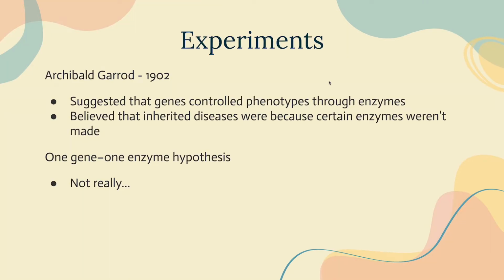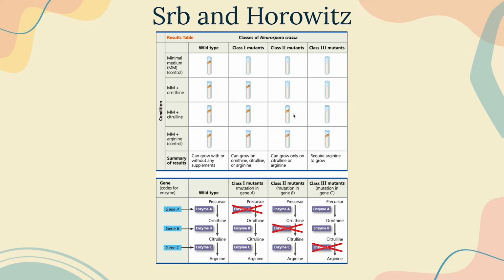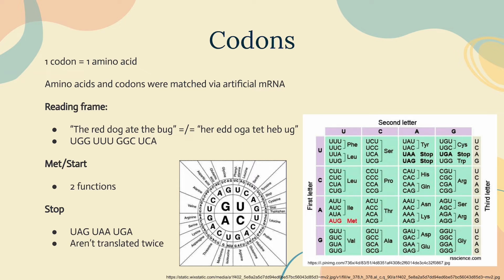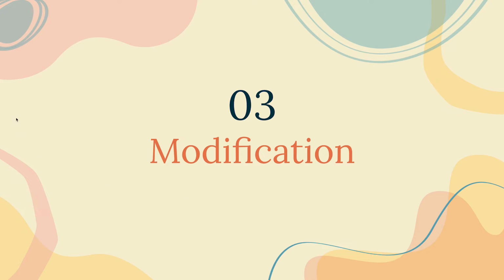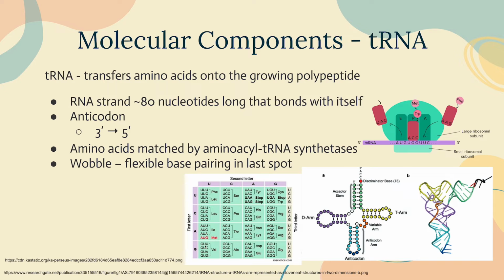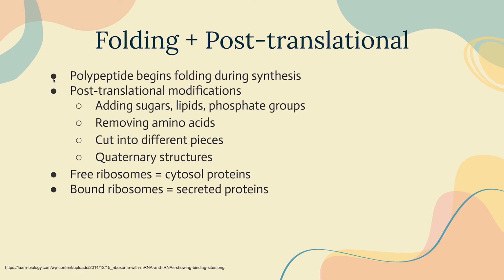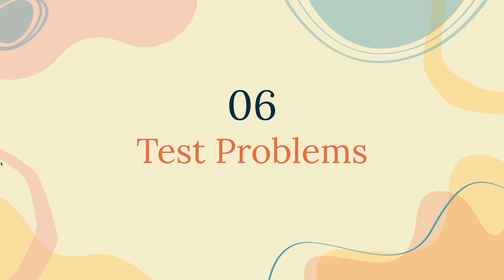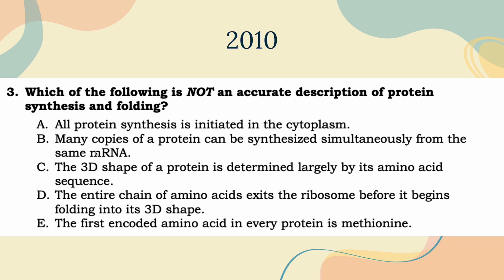Central Dogma (USABO)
Covers Central Dogma to a depth targeted towards USABO Opens and may supplement AP Biology, with 3 real past USABO Opens problems for practice. Everything mostly from Campbell's Biology.